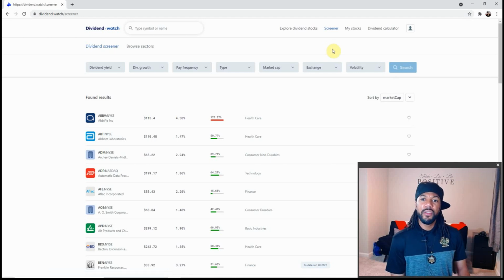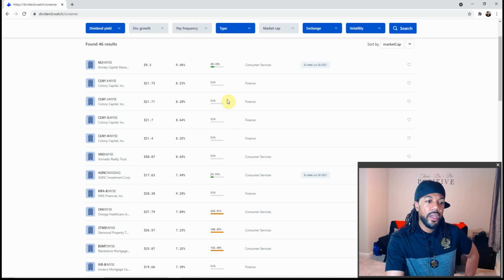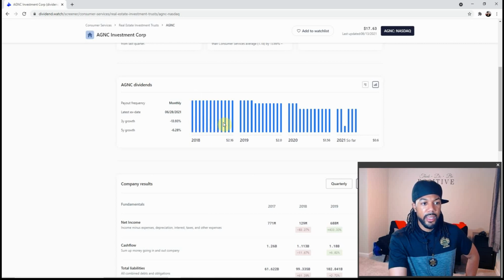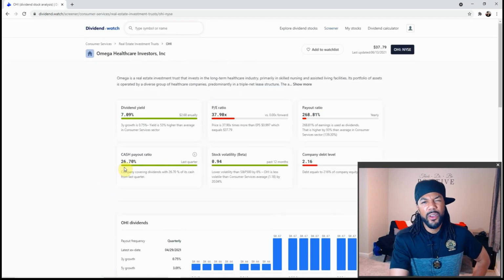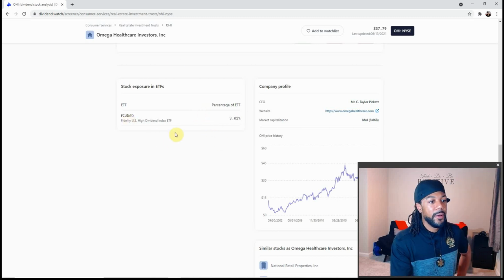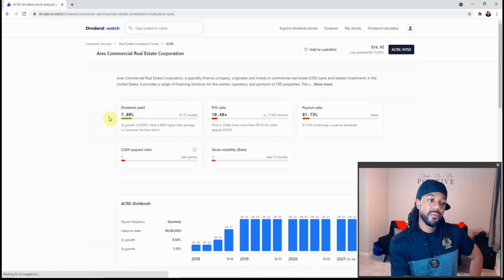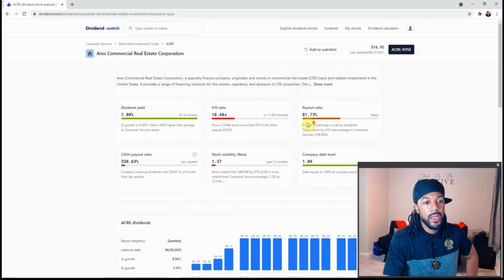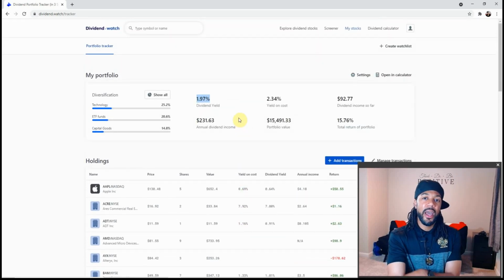Dividend Stock Screener : How To Use A Stock Screener Basics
Dividend Stock Screener.  How To Use A Stock Screener Basics.  In this video we walk step by step through how to utilize a Stock Screener.  I use Dividend Watch as my Stock Screener of choice.  Finding the right stock can at time seem difficult but using a Stock Screener makes it a lot easier.  I added two new High Yield Dividend companies to my portfolio using a Stock Screener.  Hopefully you find this video helpful for finding that Perfect Stock for your portfolio.  Let me know what you think about Stock OHI and Stock ACRE in the comment section.

I want everyone to be aware of the many avenues that there are to get a " Piece Of The Pie".

Investing takes real research and understanding of the stock market.  I didn't just wake up with all of the knowledge I am now aware of.  I used books to show me how to Invest the Right Way.

Below are the books that I used to help me develop and become a confident trader in the market.  I stand behind these books all day and I often find myself using them when I want to refresh myself. Check them out. They are simple and yet very detailed material.

📖 A BEGINNER'S GUIDE TO THE STOCK MARKET

📖 DIVIDEND INVESTING MADE EASY

📖 A BEGINNER'S GUIDE TO BITCOIN

📖 THE INTELLIGENT INVESTOR: THE DEFINITIVE BOOK ON VALUE INVESTING

📖 BE A WORK IN PROGRESS: And Other Things I'd Like to Tell My Younger Self

📖 Rich Dad Poor Dad: What the Rich Teach Their Kids About Money That the Poor and Middle Class Do Not!

Facebook Next Generation Of Investors Group. Here we talk about everything dealing with Investing.